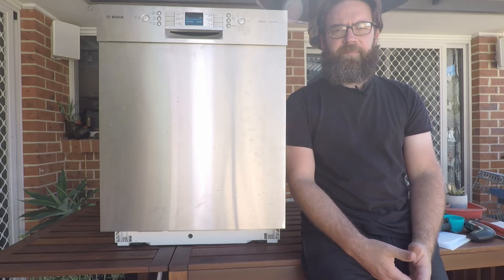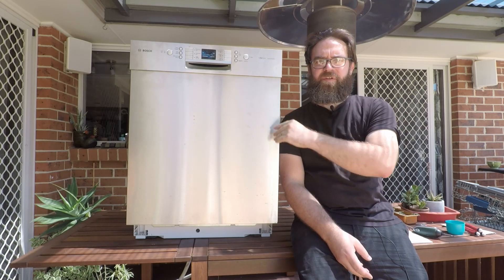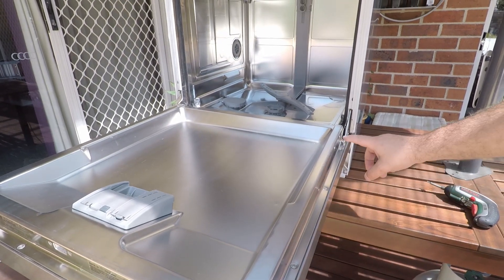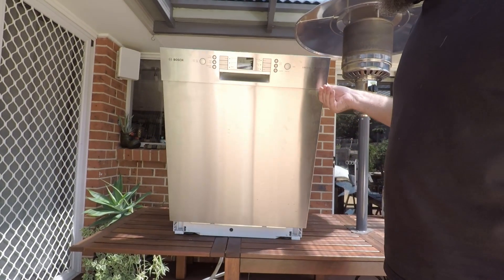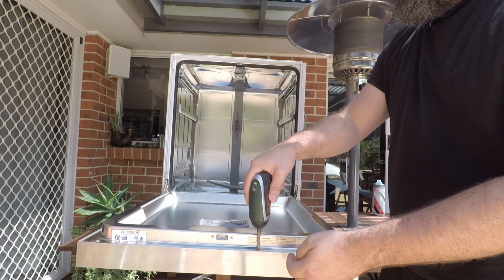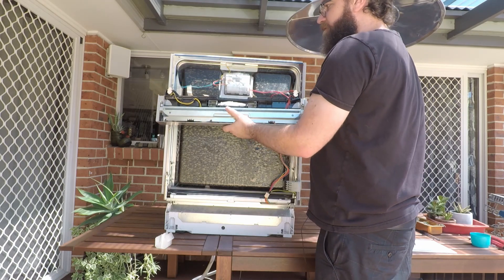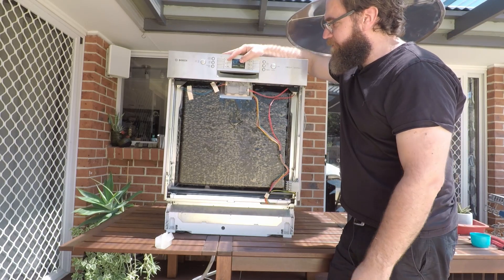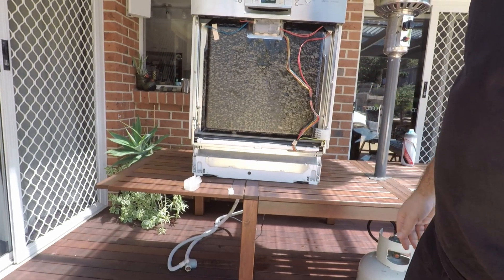Bosch E06 error code diagnosis and repair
The E06 code will show when the dishwasher detects an issue with the door, be that not closed or not latching properly. To check this we need to remove the front cover and then the control panel and check the wiring and connections. The door sensor works by coming into contact with a magnet on the dishwasher itself, you if you have a strong enough magnet around you can also check if the sensor will work with a magnet. Just be careful not to get water everywhere!

0:00 Intro and explaining of the fault
0:45 Disassembly
3:03 Things to check
4:30 Outro